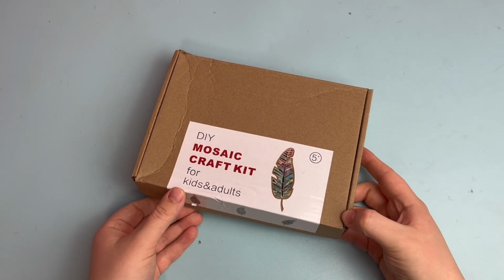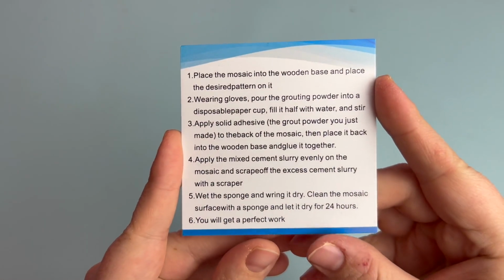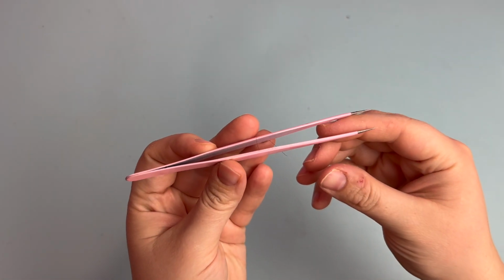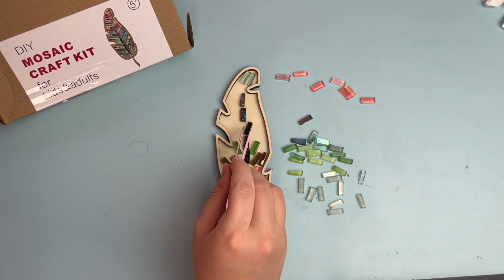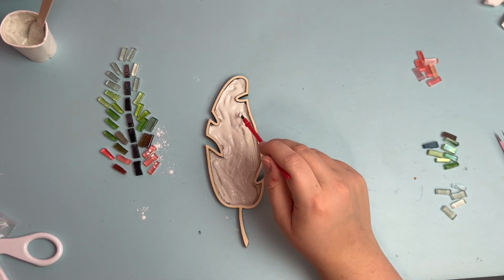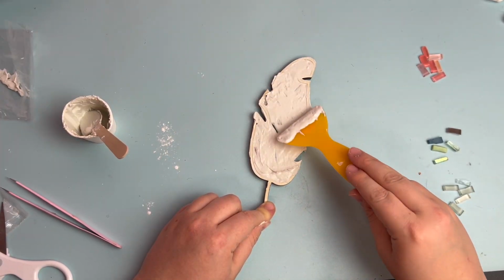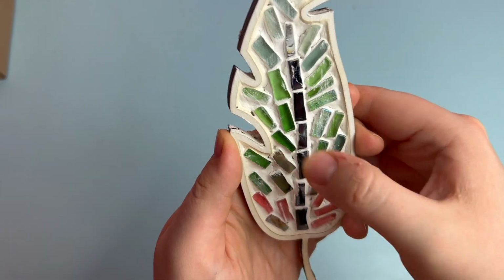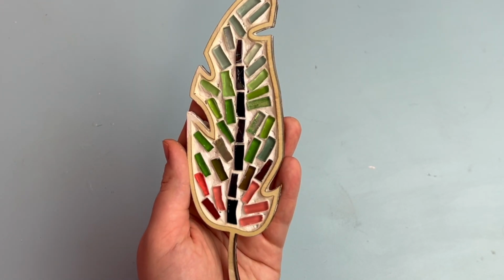DIY Mosaic Craft Kit Amazon Unboxing & Review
Welcome to the first episode of Crafting for the Heck of it! 🎨 In this series, I'm throwing out the rulebook and diving into crafting just for fun—no rigid tutorials, no pressure. For this episode, I’m unboxing and reviewing a DIY mosaic craft kit from Amazon. 🛠️✨

Will it live up to its promise of creative fun, or will it leave me in a sticky situation? Join me as I explore what’s inside, share my honest thoughts, and see how the project turns out! Perfect for anyone curious about craft kits or just looking for some laid-back crafting inspiration. 💕

Let's make something together—just for the heck of it. 😉

MOSAIC CRAFT KIT: